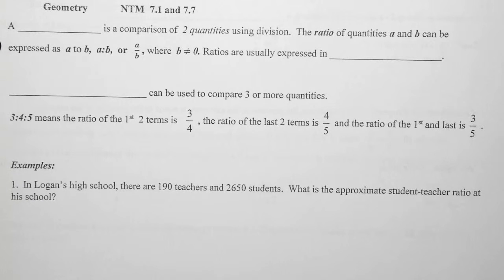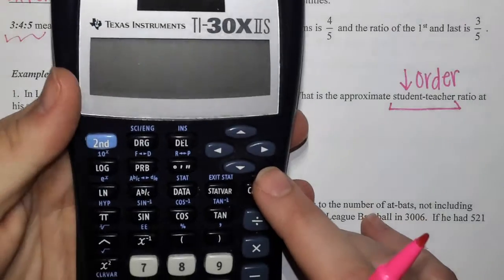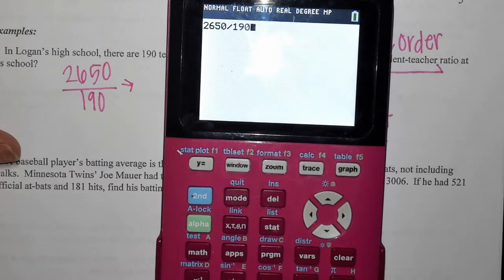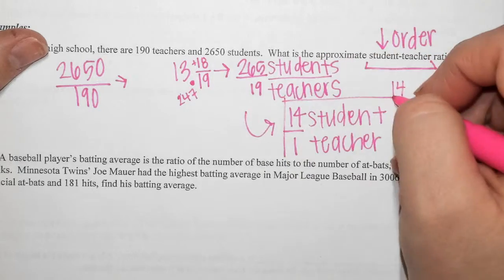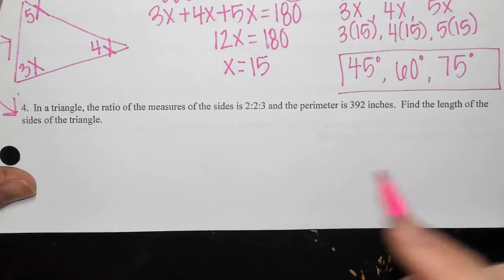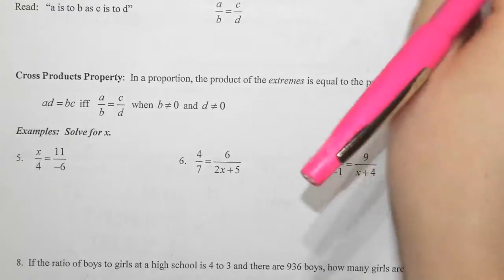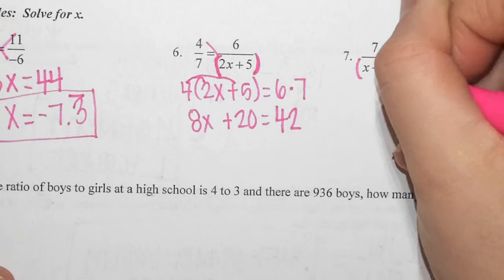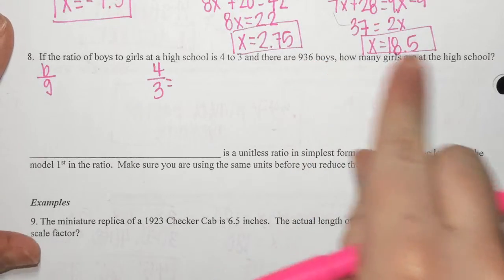7 1 Notes Geom